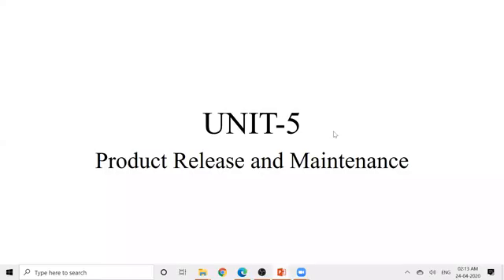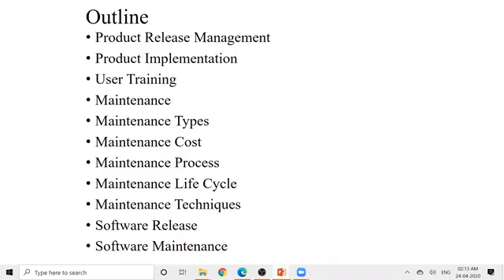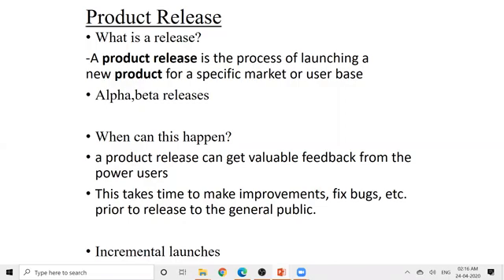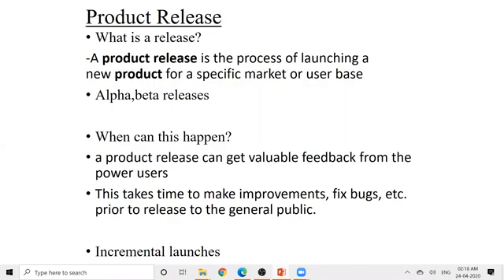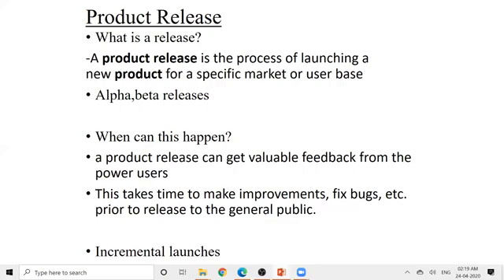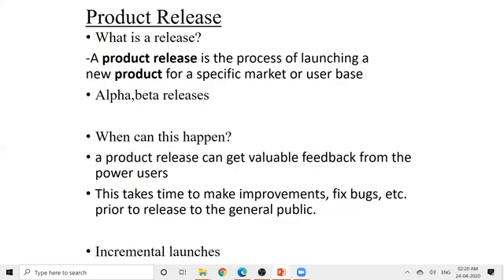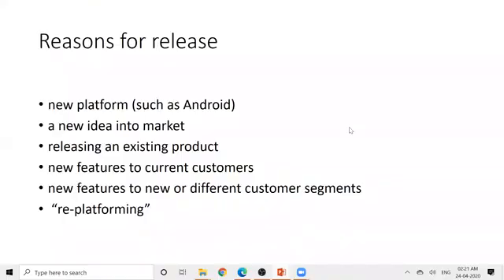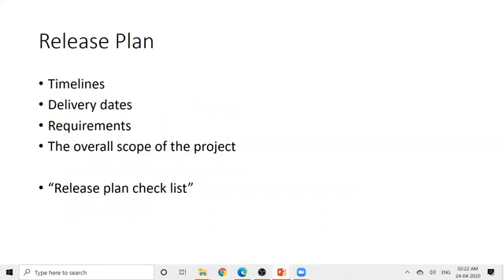SE UNIT5 Product release